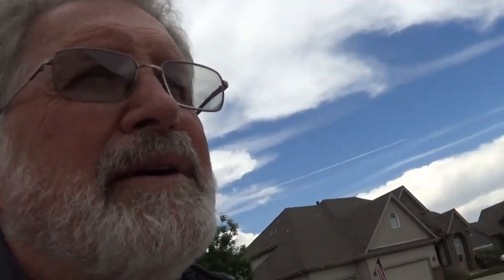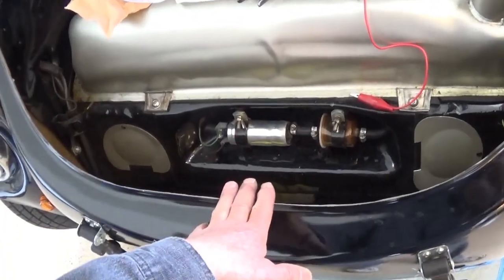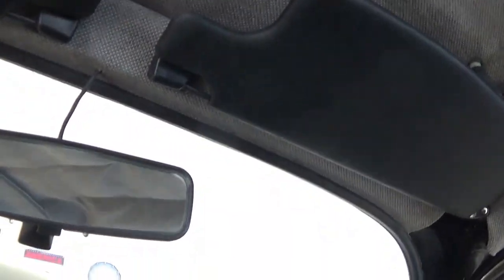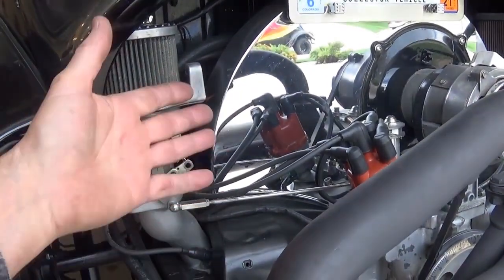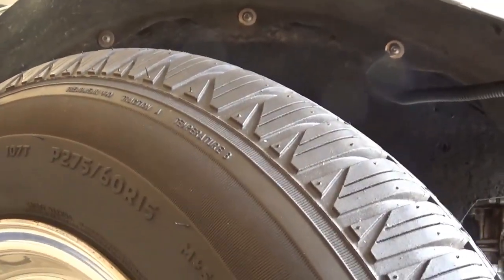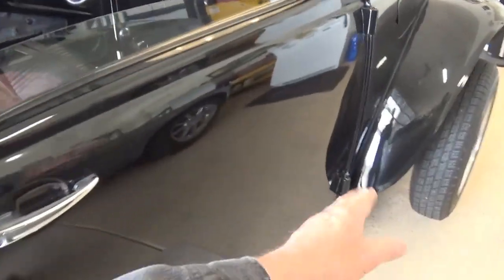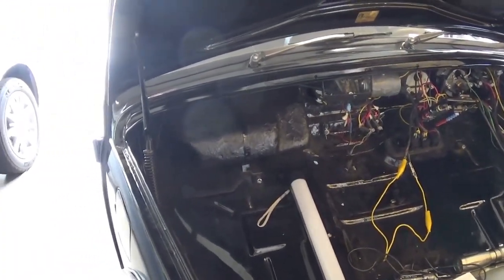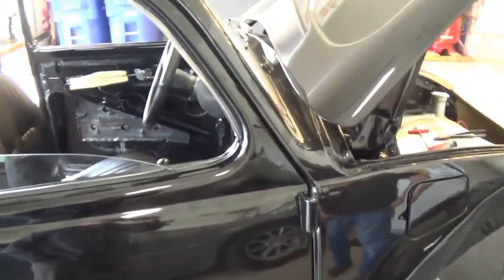VW Street Baja (1600 DP)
This 1968 Black Beauty has been rebuilt from end to end and has all the latest Bling Bling add on's to make it a really nice daily driver on the street and light off road if you want to risk a chip or two in the flawless paint job. The fuel pump wouldn't work right and after solving that problem I asked John if I could make a vid to show my U Tube friends and offer a few of my own opinions and suggestions. Everyone has different idea's and experience. This is a really nice ride and should provide many smiles to the miles.